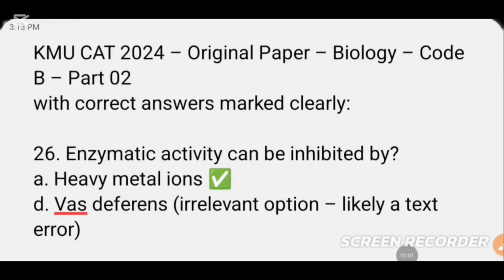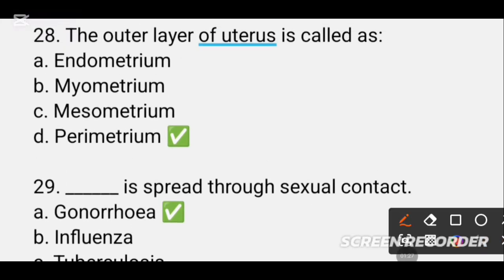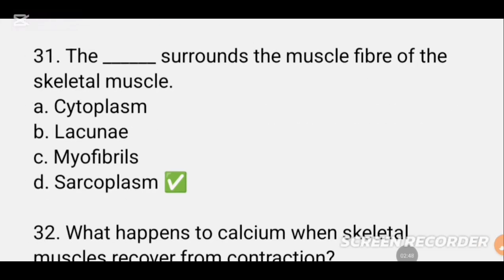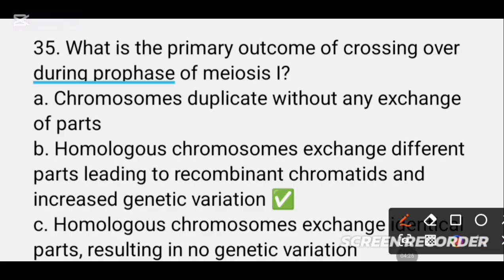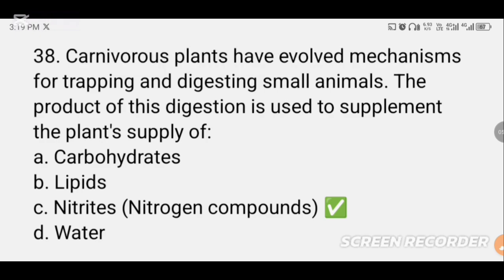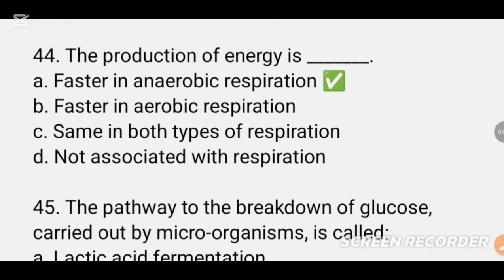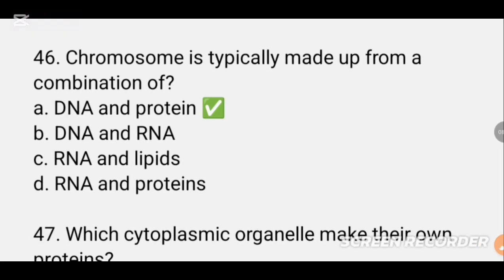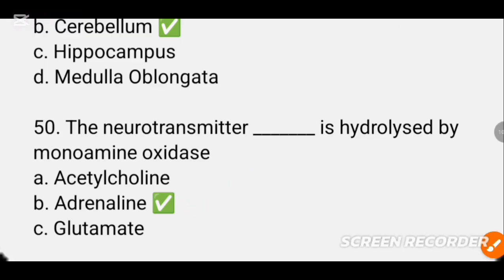KMU CAT Past Paper 2024 Fully Solved| Correct Answers & Detailed for kmu test 26 august 2025 Part 02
Description
Asalamu Ali kum everyone
in this video I will explain the KMUcat past paper with the correct answer for preparation of the 26 august kmu test 2025.

What's up group jion